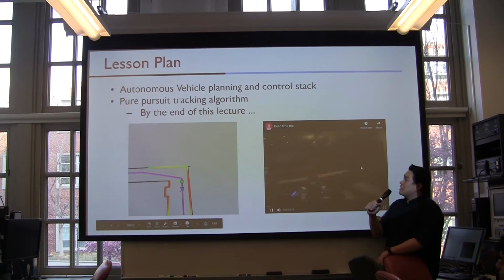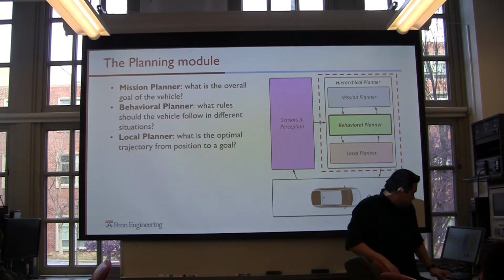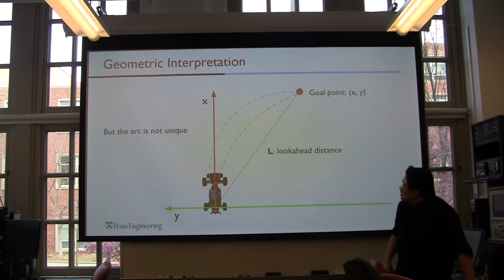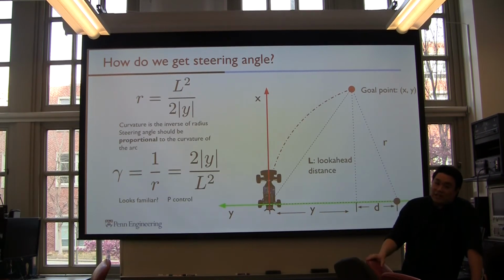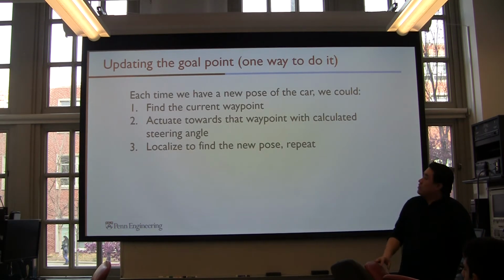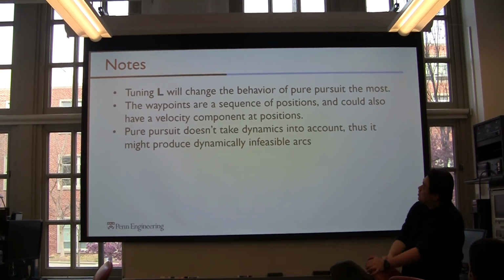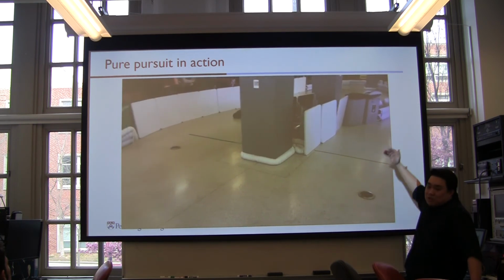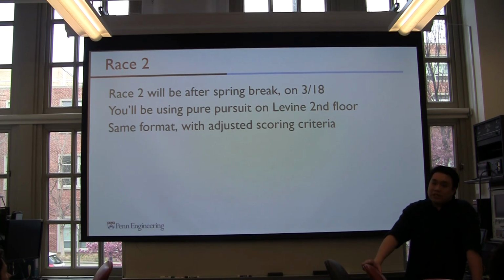F1TENTH Autonomous Racing: Pure Pursuit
F1TENTH Autonomous Racing Course - Lecture 10
Topic: Pure Pursuit
Lecturer: Hongrui Zheng

▬ Content ▬▬▬▬▬▬▬▬▬▬▬▬▬▬▬▬▬
0:00 Introduction
02:06 Planning and Control Stack
06:21 Pure Pursuit Assumptions
07:18 Pure Pursuit Geomtric Interpretation
17:24 Picking a Goal Point
24:37 Tuning and Pipeline
31:39 Questions